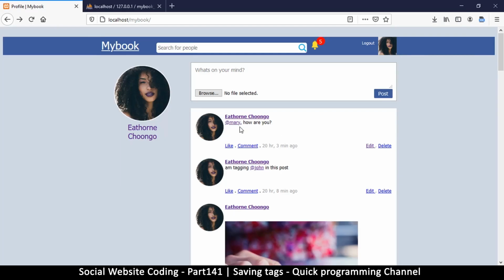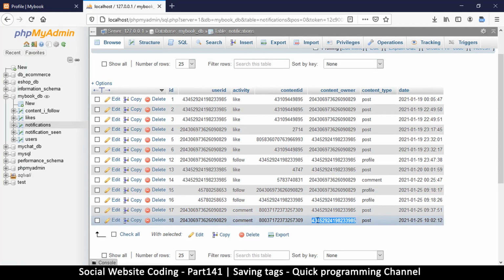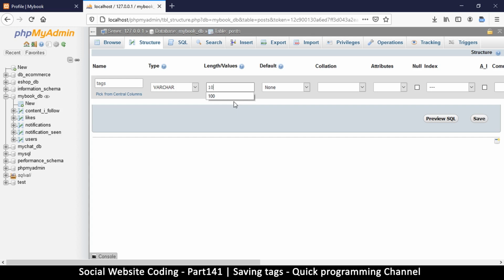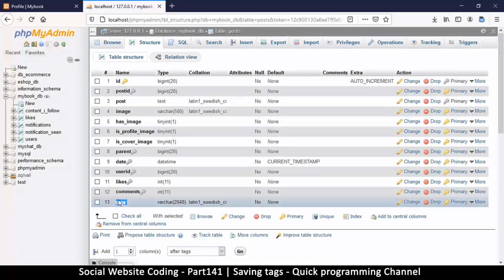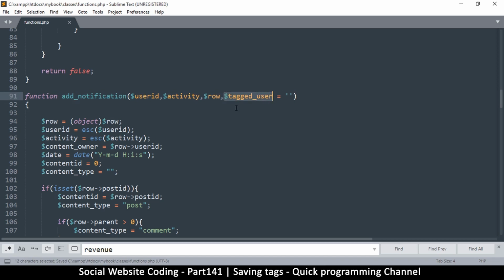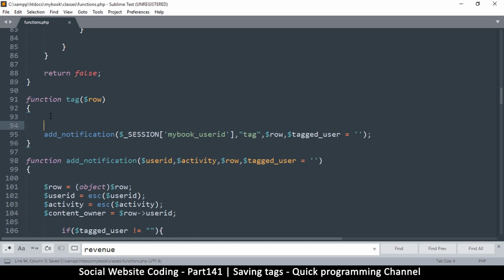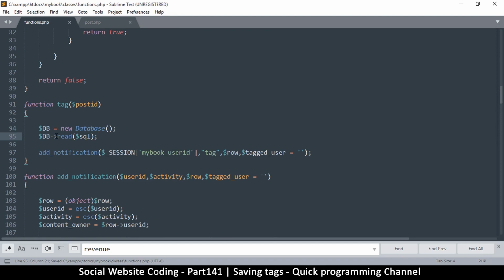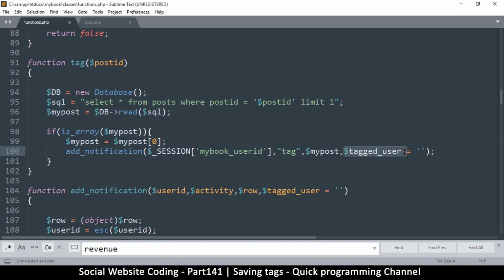Social Website from scratch - Part 141 - Saving tags | OOP PHP with MYSQL Database